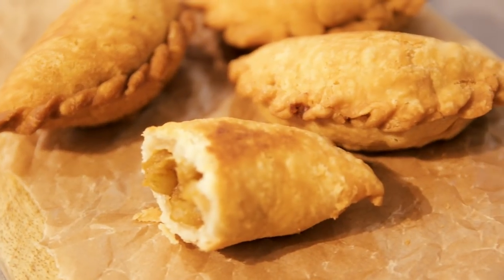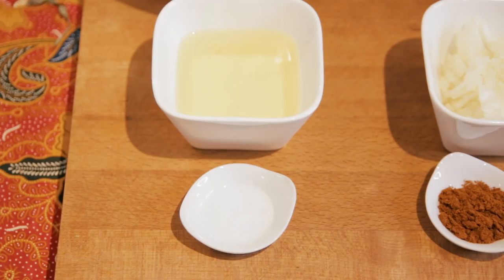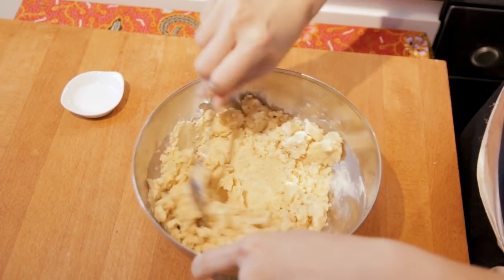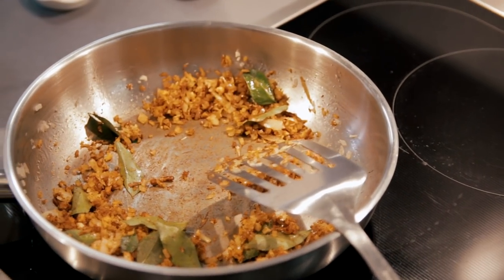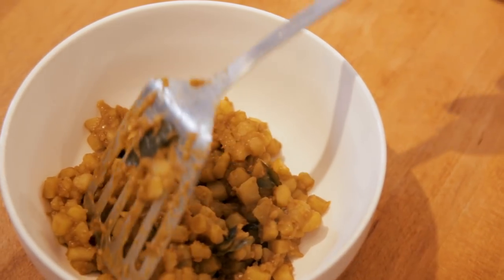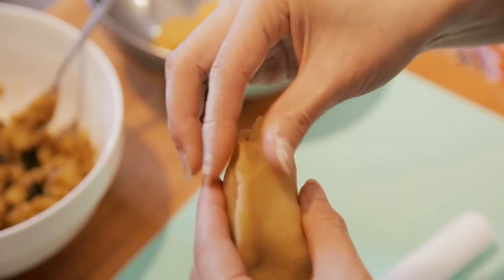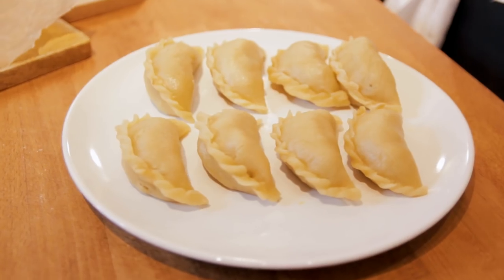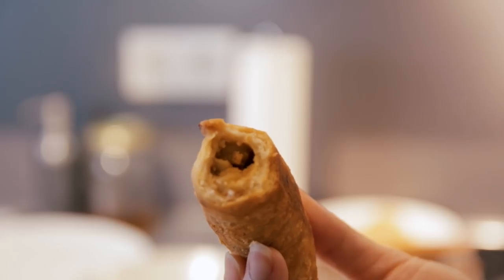Curry Puff | Karipap | Epok-epok | 咖哩角 | 咖哩饺 [Nyonya Cooking]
Curry puffs are one of many favourite kuihs of Malaysians. This snack is sold in stalls by the roadside and at malay or indian eateries.

Curry puff may look like another puff pastry but it is the unofficial king of 'kuihs' for many of us in Malaysia and around the region. 'Kuihs' can be either sweet or savoury. Crispy deep fried curry puffs are best when eaten together with a glass of Malaysian sweet tea Teh Tarik. I love having freshly made curry puffs where the fillings are still warm. That, to me, is the optimum time to devour them!

Curry puff is a no fuss recipe. Easy to prepare but so delicious! I am not exaggerating when I said it is a kuih "to die for". Even the cameraman was requesting for seconds! With every bite, you will notice the flakiness of the dough of the curry puffs and the delightfulness in savouring them. The fragrance of the filling makes the curry puffs even more delectable as you savour every mouthful.

I especially love the sides of the curry puff where it is distinctly twisted. It is the crispiest part of the 'kuih' and biting into it is bound to have you asking for more!

If you do not have curry leaves, just omit it from the recipe. You may also add diced chicken breasts, according to your preference. Reduce the among of diced potatoes if you do so.

The idea behind Nyonya Cooking:

Nyonya: Female descendants of a Chinese ethnic group who relocated to the Malay archipelago in the 15th century.

Like a true Nyonya, Grace cooks real Asian food with fresh ingredients.